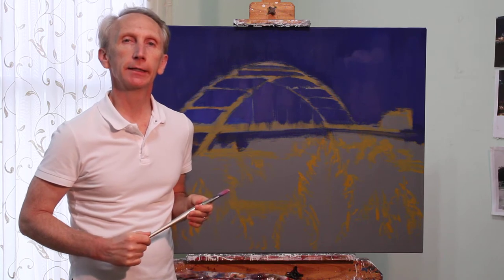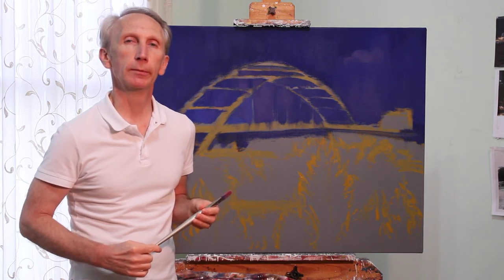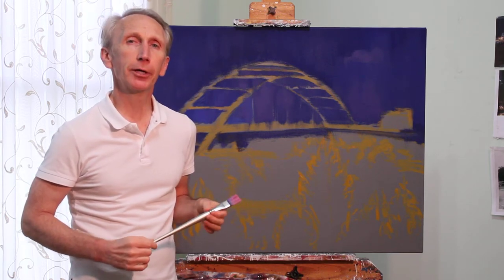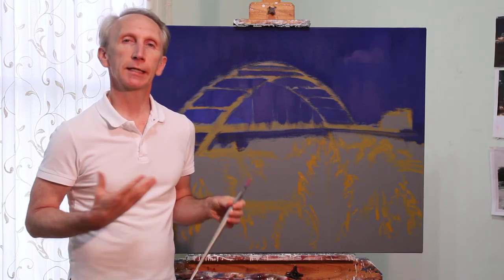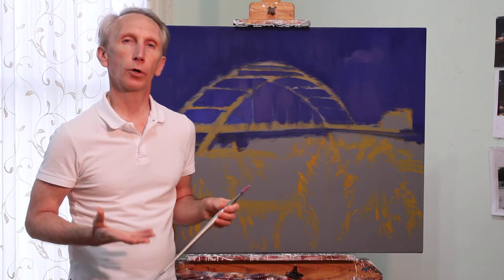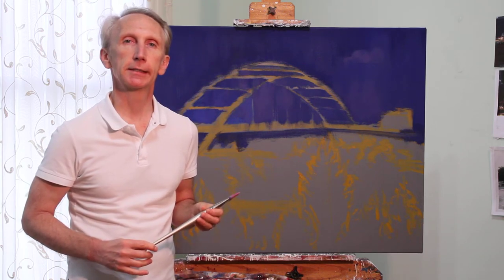Painting Untitled Bridge (04/26/2020)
Today, I am painting the landscape in the lower section of the painting, which is a mixture of Yellow Ochre and French Ultramarine Blue. The primary colors for this painting are: Permanent Alizarin Crimson, Yellow Ochre, and French Ultramarine Blue; these are the three primary colors on the color wheel. Two of the primary colors can be mixed together to make a secondary. For example, the mixture of French Ultramarine Blue with Yellow Ochre will make the secondary color of green. The darker green color is used for the shadows and shape of the trees in the landscape. An interesting fact about Yellow Ochre is that it is one of the oldest pigments, originally coming from iron oxides. The two chemical compounds in iron oxides are iron and oxygen. One of the best known iron oxides is rust. The pigments from iron oxides are "earthy" tones ranging from red, orange, yellow, brown, and black.

My inspiration for this painting comes partially from Shelby Avenue. If I step out of my front door and walk east, I go deeper in into the East Nashville neighborhoods, and I eventually come to the wonderful Shelby Park. Walking due west along Shelby, I will eventually reach the Korean Veterans Bridge that appears to leap over the Cumberland River. Below the bridge is another wonderful park with hearty pines and a pedestrian walk way. The bridge leads to downtown Nashville with its music venues, restaurants, and bars. Unfortunately, due to the Covid-19 virus and stay at home precautions, it is difficult to experience these interesting urban spaces. Painting allows me to be constructive and offers me a distraction from the outside world during uncertain times. For me, the bridge is a pictorial symbol of hope that it is possible to travel to a better place.